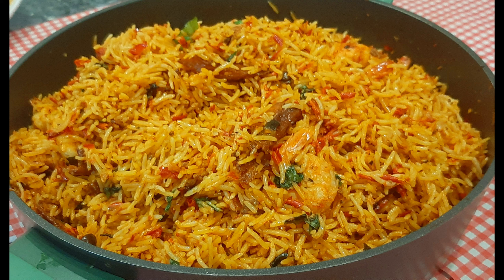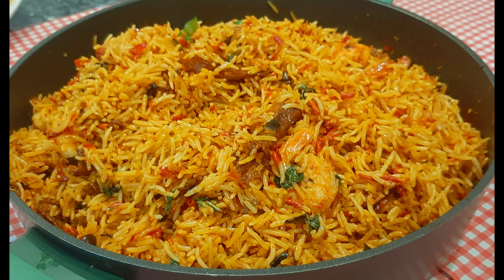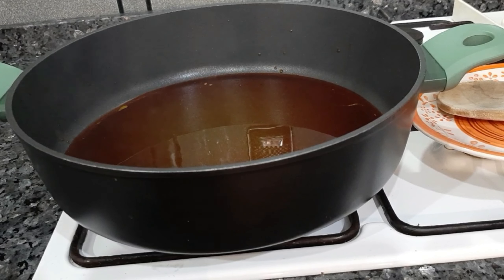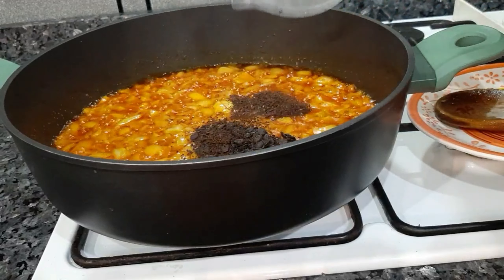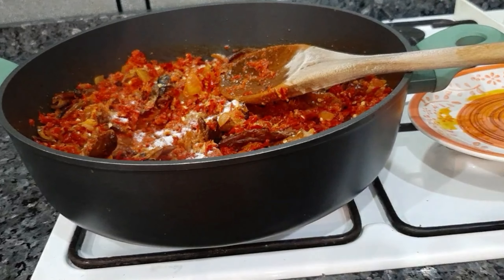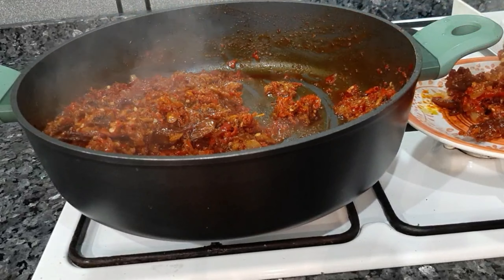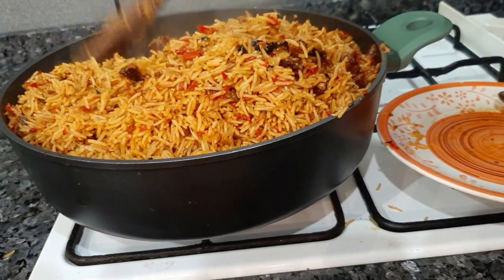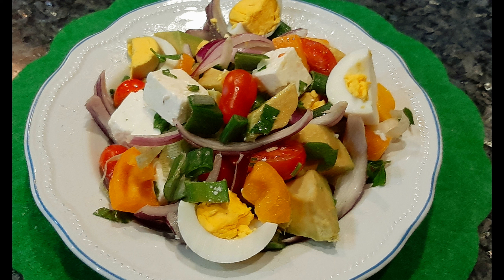A PERFECT BALANCED MEALPREP || NATIVE JOLLOF || GRILLED CHICKEN || SALAD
this could have a perfect balance meal preparation for the festive season... combined with fresh salad is good one 👍

ingredients: used to seasoning chicken
Salt
seasoning cubes
ginger powder
garlic powder
dry basil leaf
thyme
Curry
Black pepper
suya spices

  salad 🥗
avocado
cherry tomatoes
feta cheese
boiled eggs
Bell pepper yellow
red onions
spring Onion